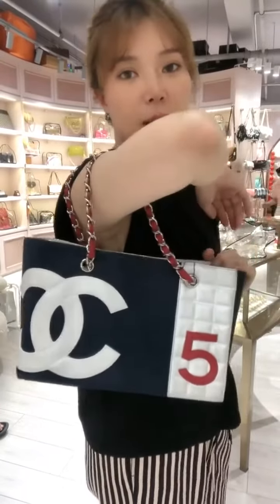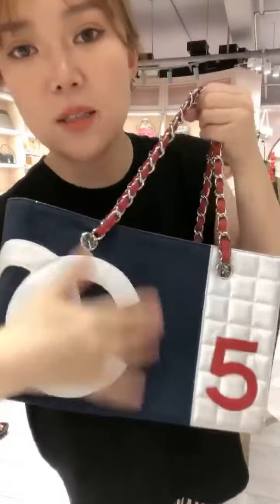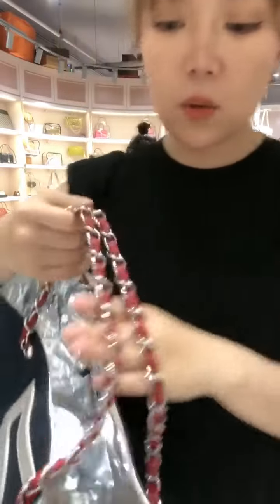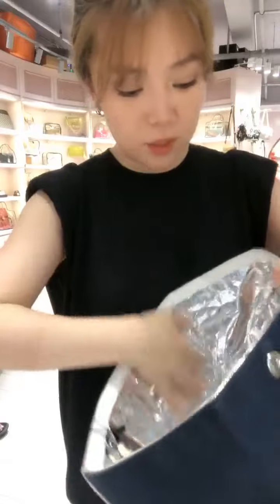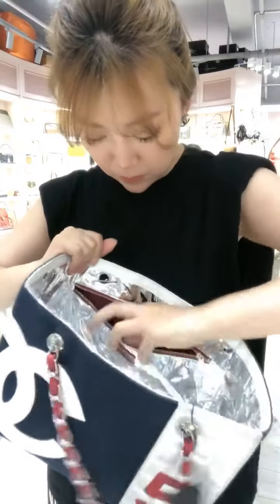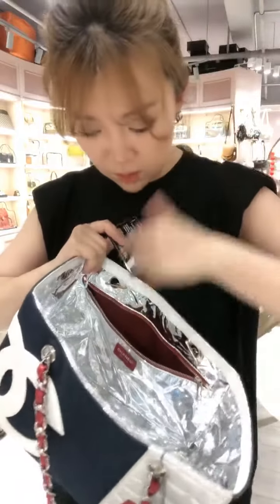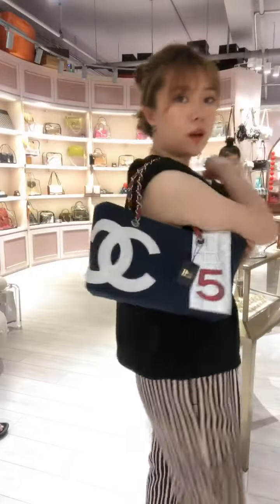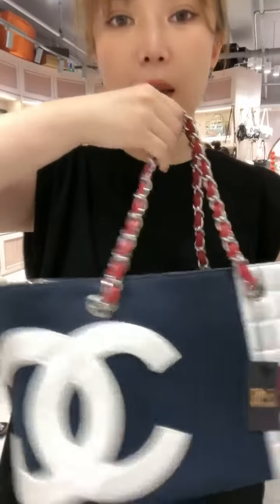Chanel Tote Bag PreLoved_$1528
It's giving Sporty Spice. Love it or leave it when it comes to this cute Chanel tote?